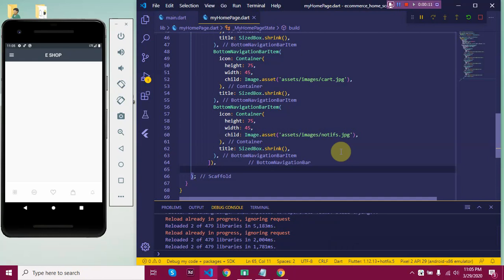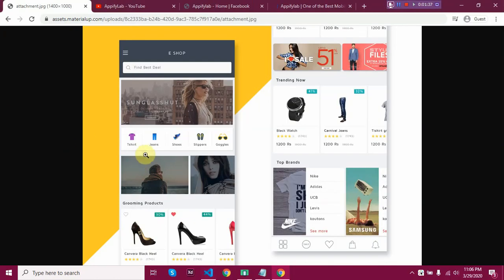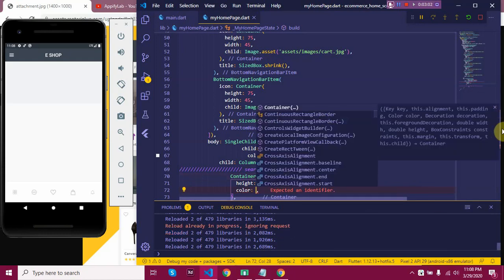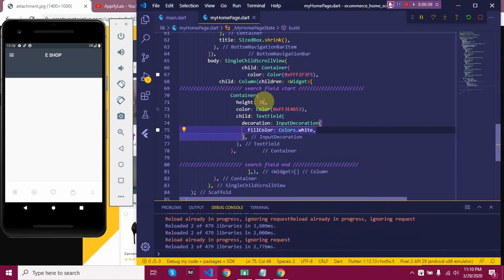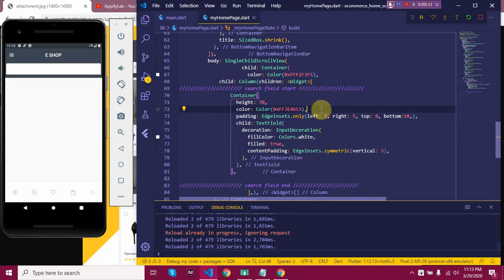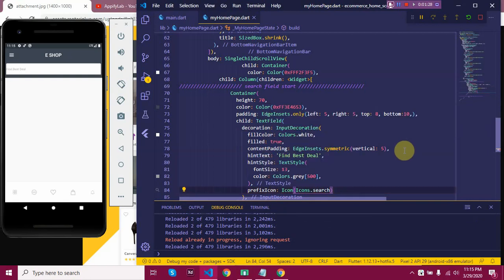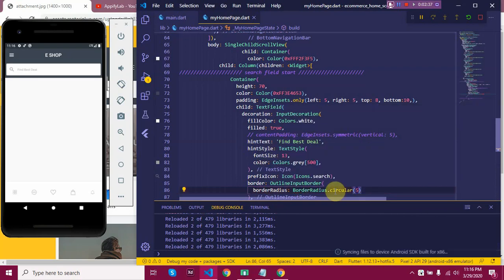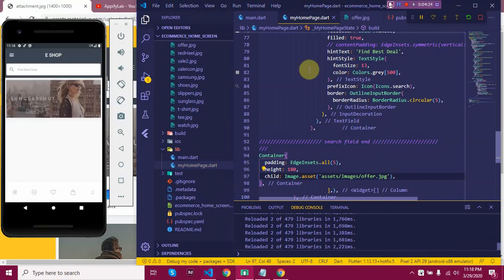Flutter E-commerce app ui design | Part - 02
To get source code do the following steps.
3. And a message there. Will send the code :)
Hi there, in this video series we are going to develop flutter e-commerce screen design.